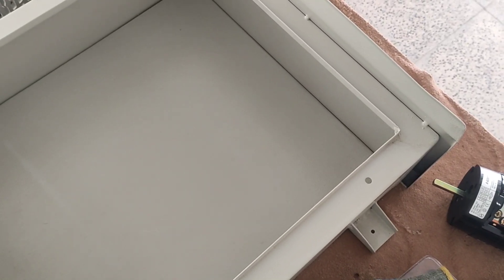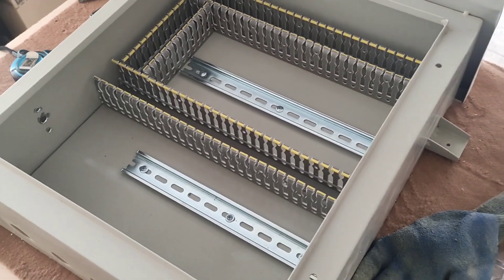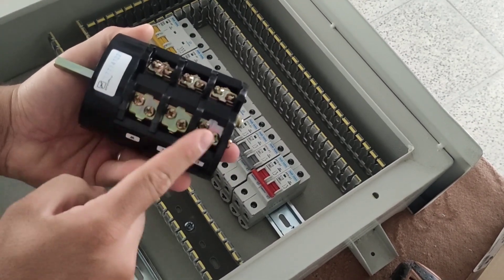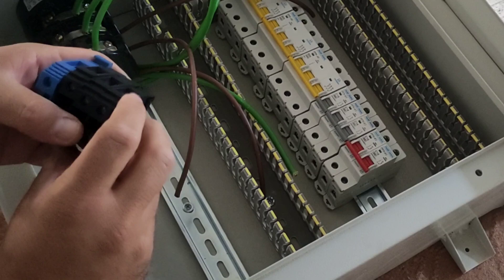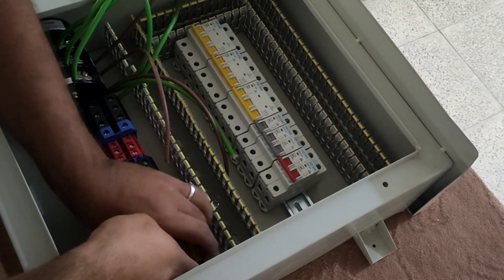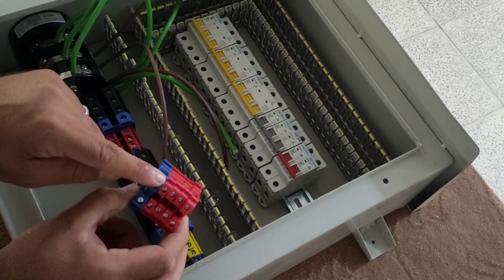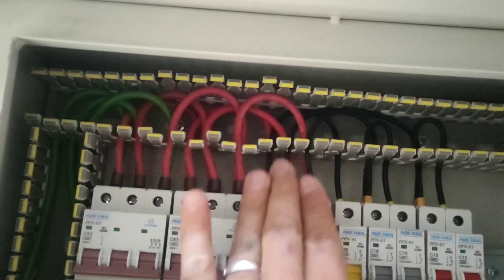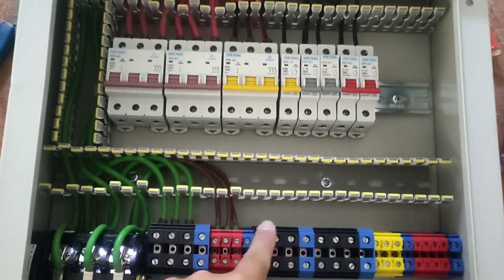industrial distribution electrical panel wiring training( with all details)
hello
In this video, we will wire a three-phase distribution board. This board contains several three-phase and single-phase outputs. The size of the wire used is 10mm2, 6mm2, and 2.5mm2ast.